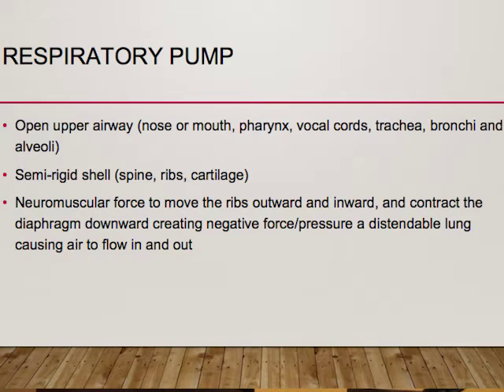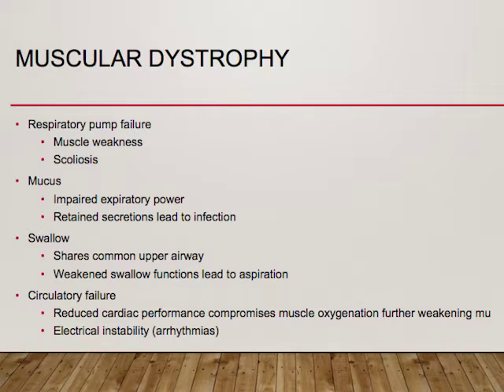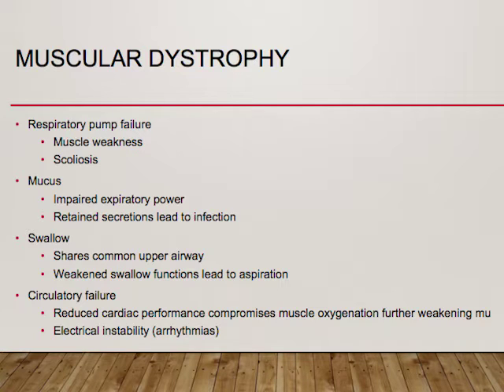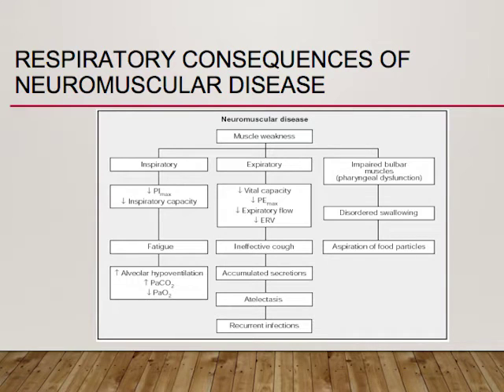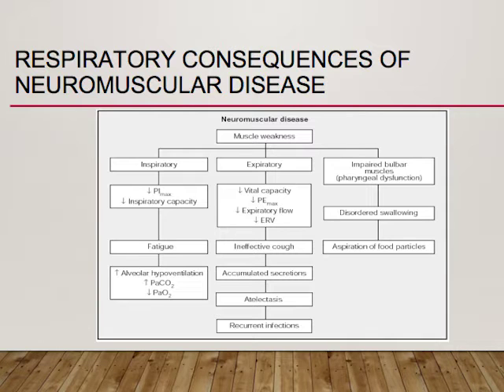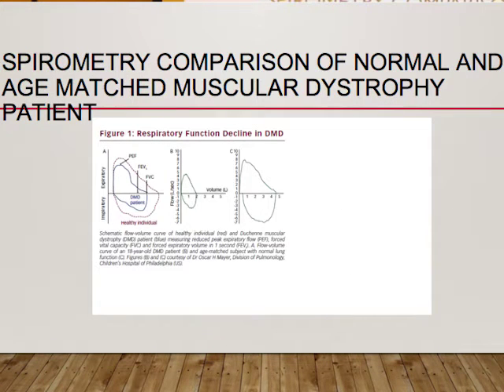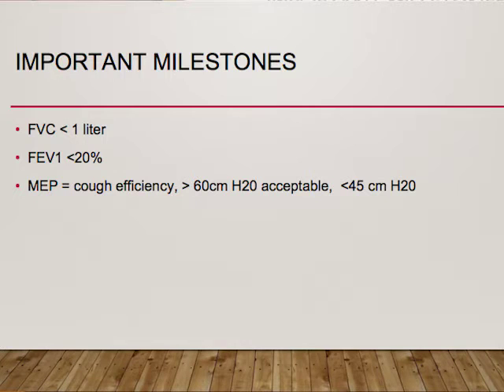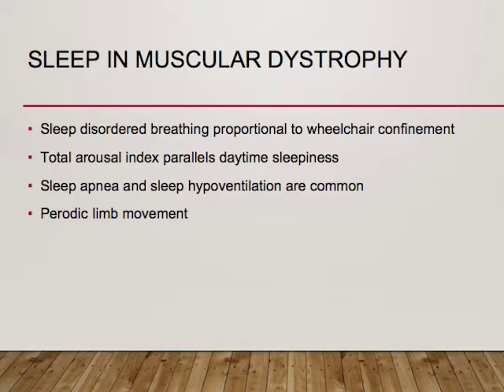Respiratory Health and Pulmonary Care - Dr. Michael Rozvar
Dr. Michael Rovzar from Paloma Medical Group presented during the CureDuchenne Cares Family Summit.  His session discussed respiratory health, what to expect from your pulmonary care team, typical pulmonary tests and what the results mean.  For more information and resources on Duchenne go